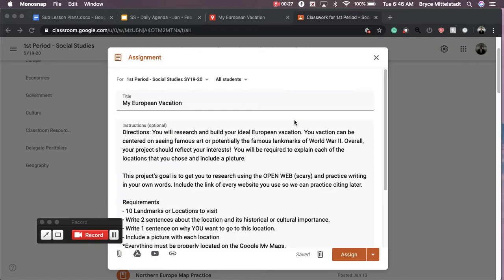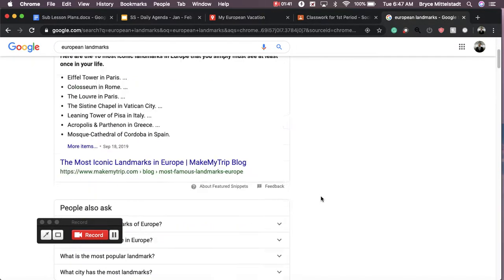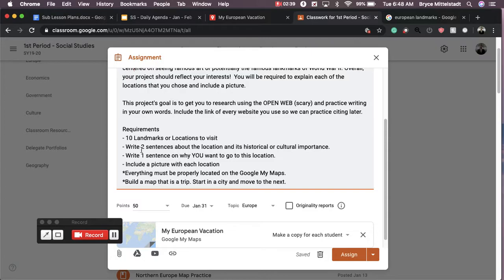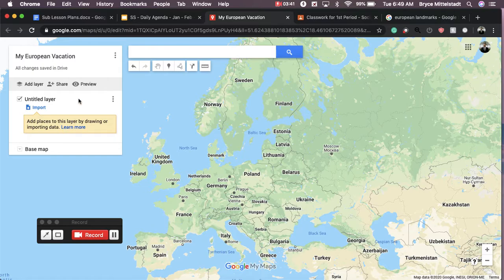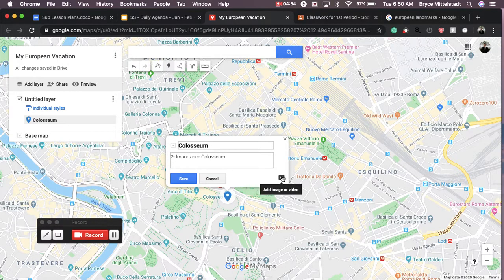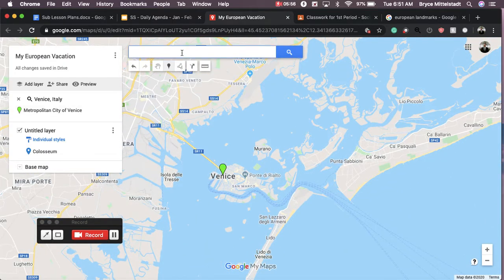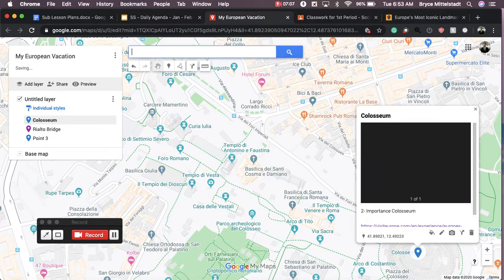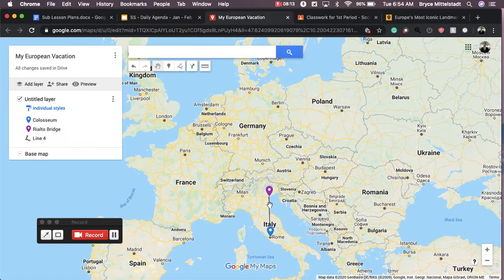European Vacation - Instructions